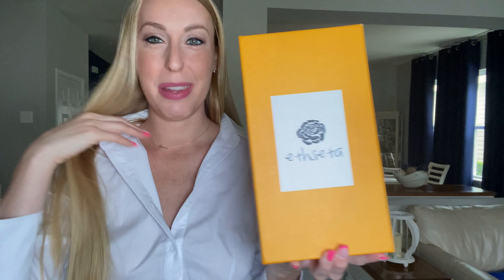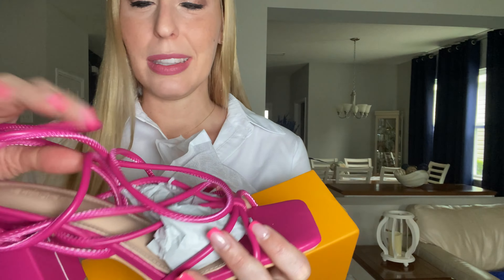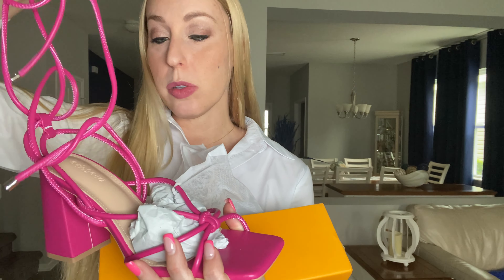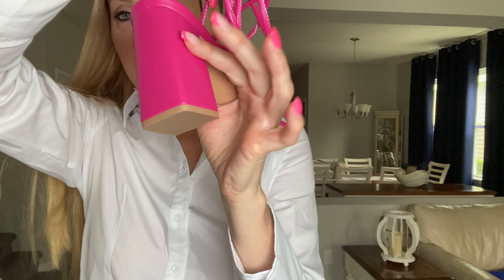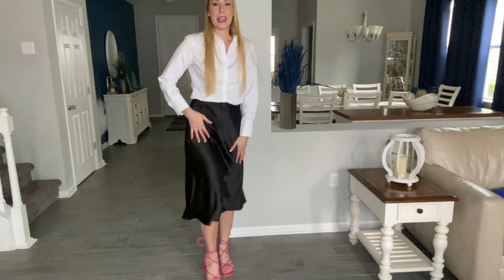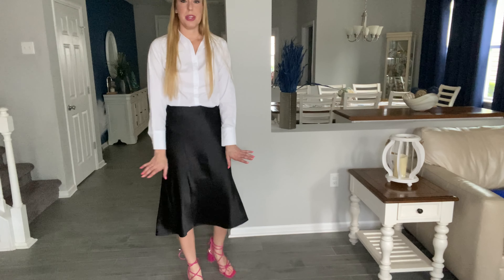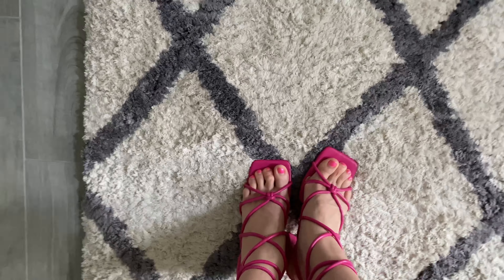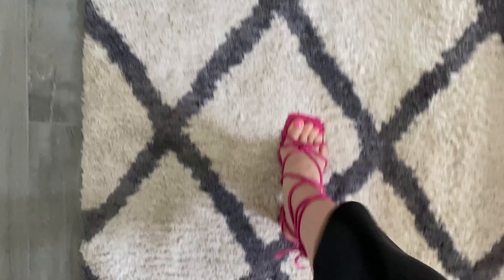Pink strappy heels for dancing and more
Dress up with these cute heels. They look amazing and pair well with so many fun outfits.